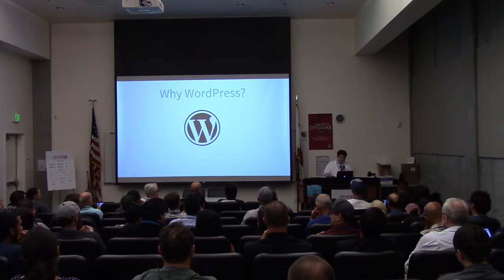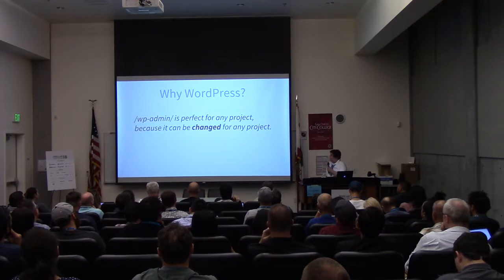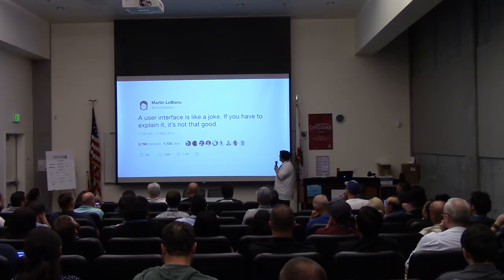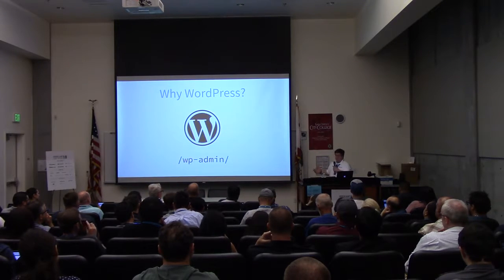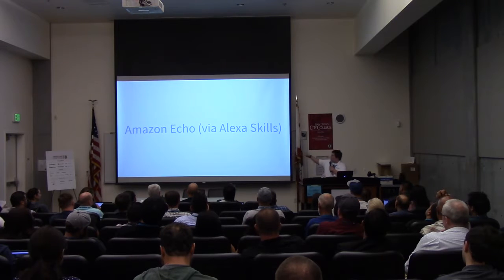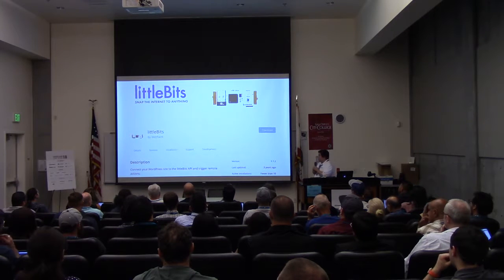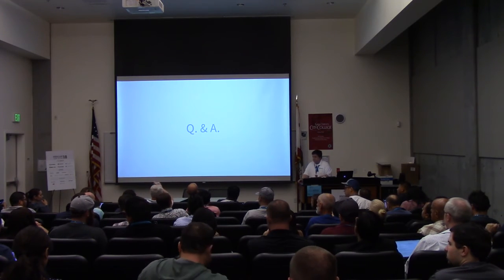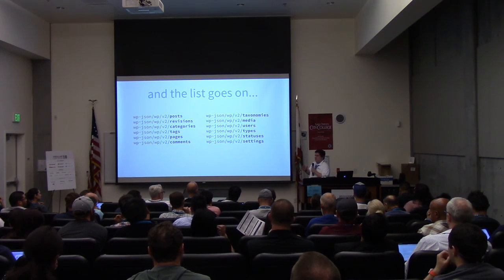WordPress the REST API and the Internet of Things p3 of 4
WordPress is much more than just website building software. It can be used as an application layer for everything from the Internet of Things, to custom Alexa skills, self-hosted slack bots, and more. This talk provides an introduction to some interesting uses of the WordPress REST API, and showcases examples of how WordPress can be a useful tool for interacting with the Internet of Things in the real world. We’ll cover how to easily connect any WordPress site to a variety of external services using existing plugins, and where to learn more about extending the REST API to serve as an endpoint for applications and devices.